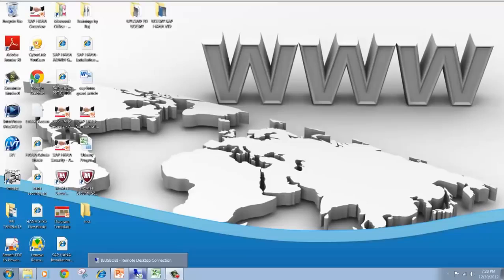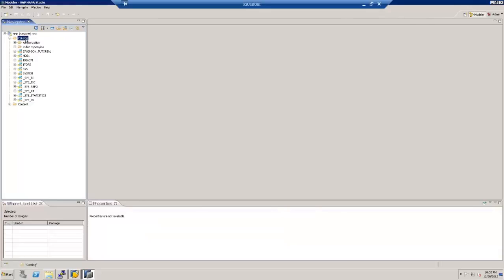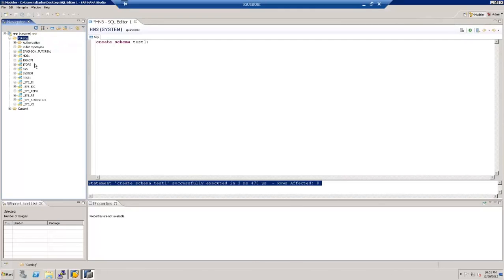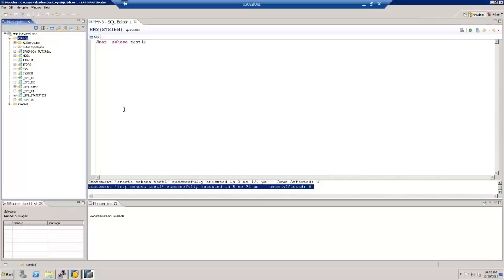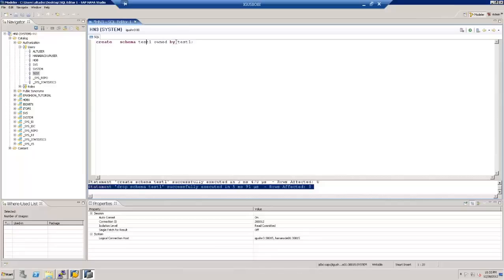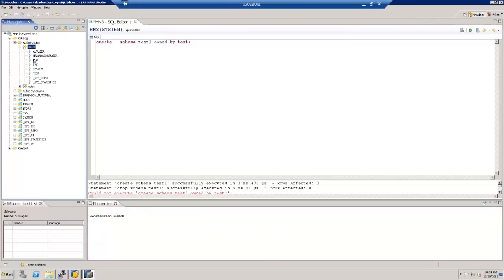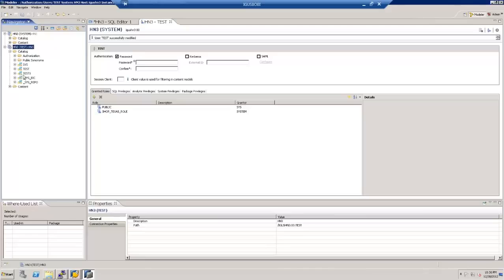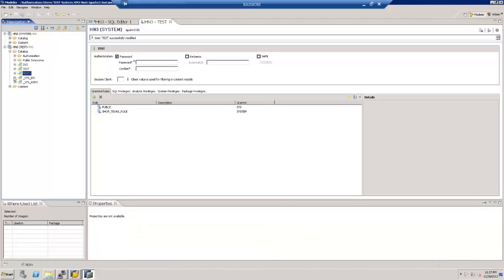SAP HANA Studio How to Create a Schema